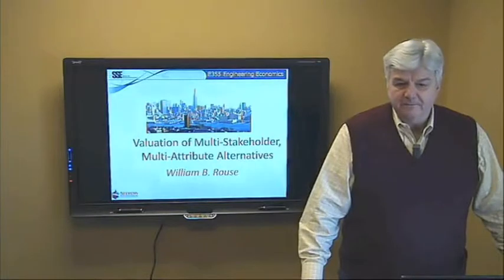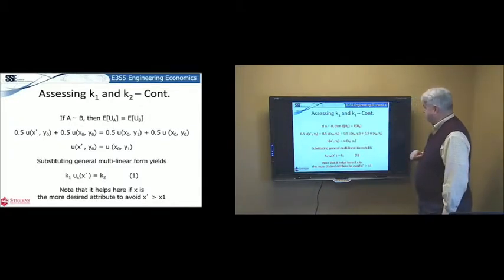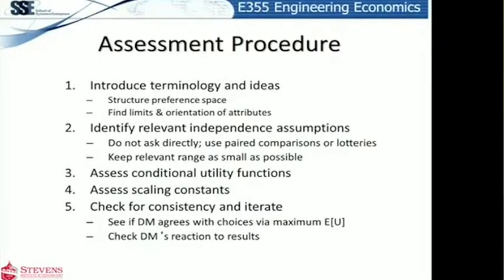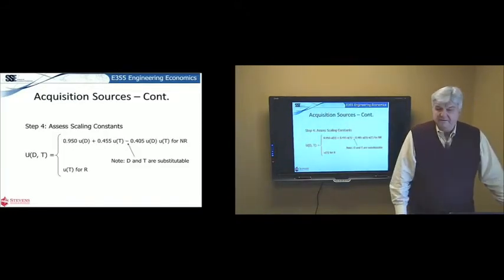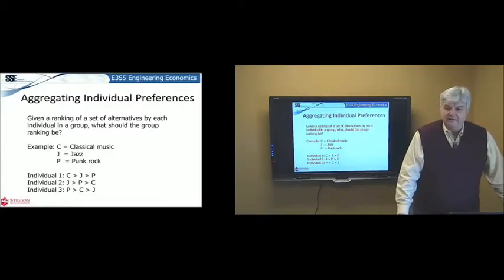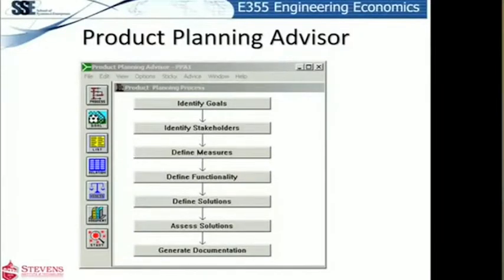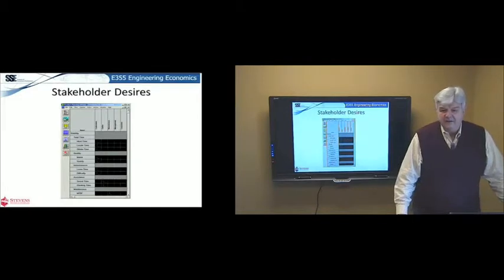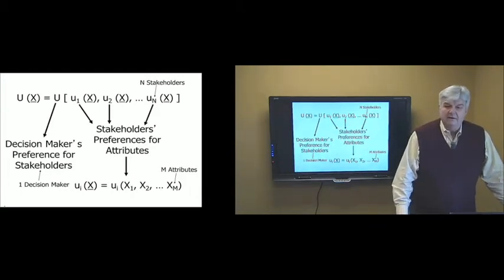Lecture No 3 Multi Stakeholder Multi Attribute Alternatives